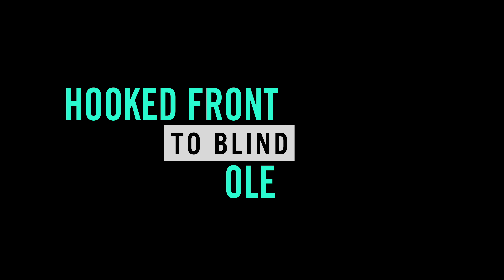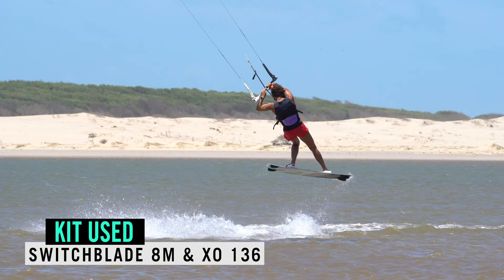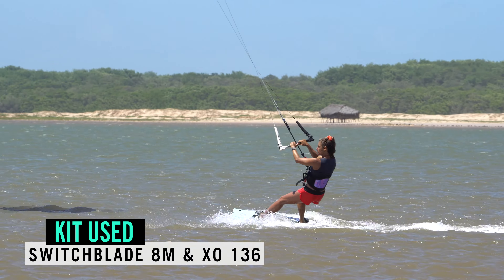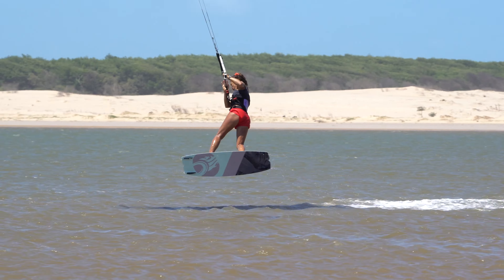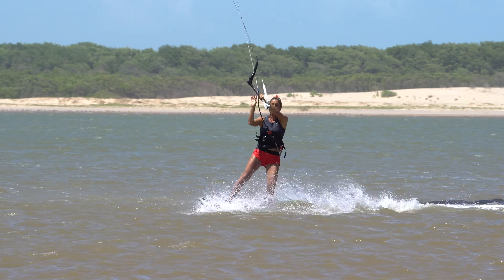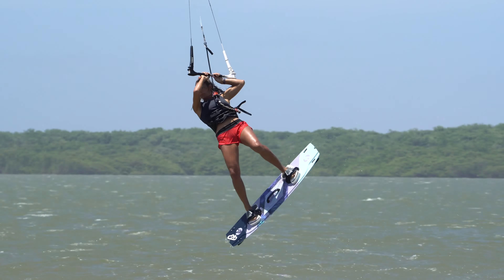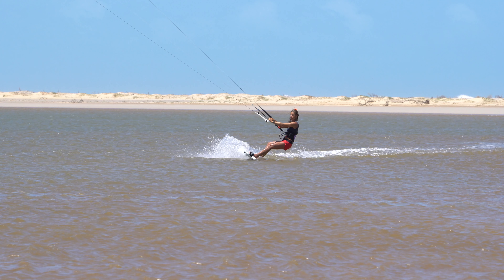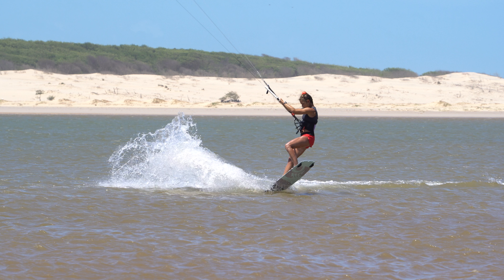How to Hooked Popped Front Roll to Blind Blind Ole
If all has gone to plan, those of you working on the hooked popped front from the last issue (98) will be ready for more. If there is one thing that is absolutely made for a popped front, it's a blind landing! And as if that's not enough, you'll also need a way to make your blind look panther smooth, so it's got to have an Ole tagged onto the end too. It's only June, but it already feels like Christmas! Marrying the popped front with a blind Ole gives you a super cool trick that you can bang out in so many conditions, any wind strength and water state. What's not to like? We have covered both moves independently, so we'll concentrate on the key parts to help you find the perfect flow from one to another.